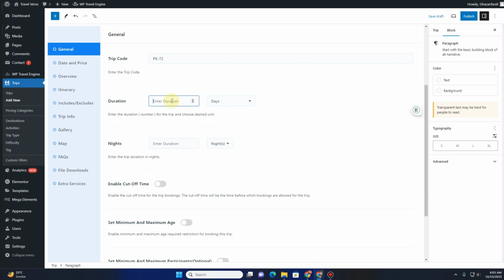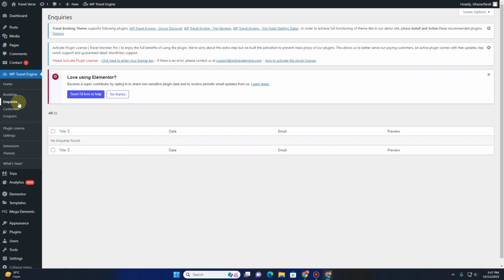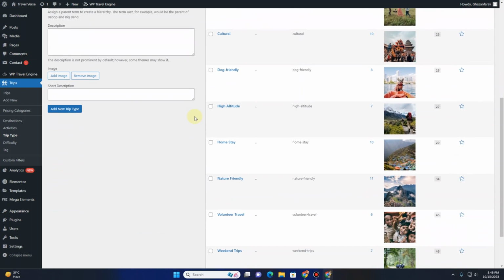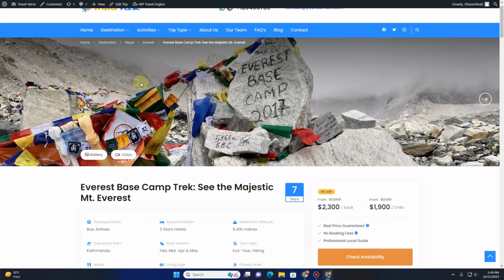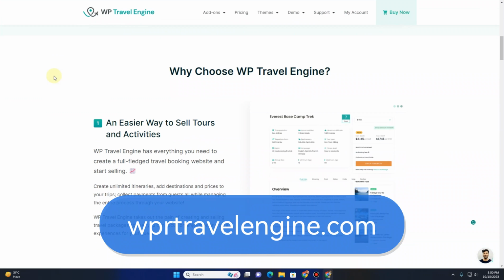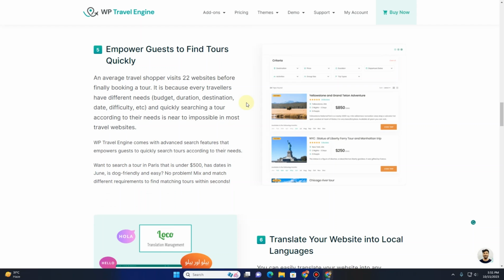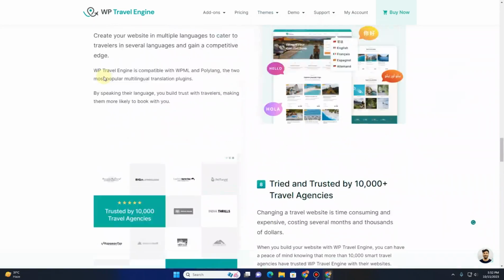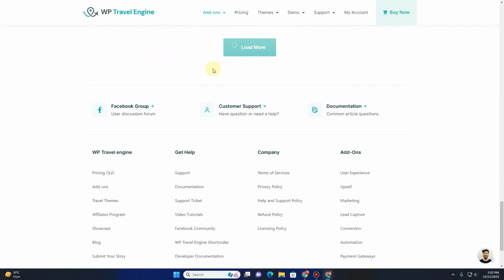WP travel engine review: The ultimate tour & travel agency booking plugin - wordpress tutorial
Looking for the best travel agency booking plugin in 2023? Watch our comprehensive review of WP Travel Engine! Explore its powerful features, pricing, and how to set it up on your website. Don't make a decision without watching this video.

🔗 How to Make a Tours and Travels Booking Website with WordPress [ using WP TRAVEL ENGINE ]

Questions that I answered today

- how to create a travel booking website
- travel website
- traveler wordpress theme
- How to Make a Tours and Travels Booking Website with WordPress
- How to Create a Travel & Tour Website with WordPress & Travel Booking Theme 2023
- travel website
- How to design a complete responsive travel website
- wp travel engine plugin

Remember, creating a Tours and Travels Booking Website with WordPress is easier than you think. Let's get started!